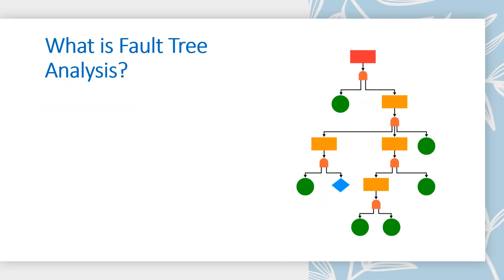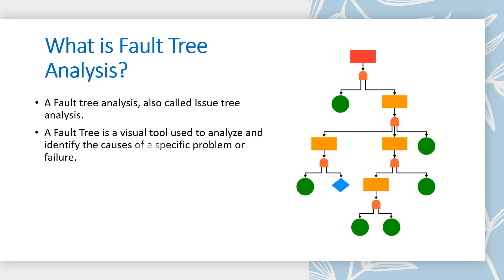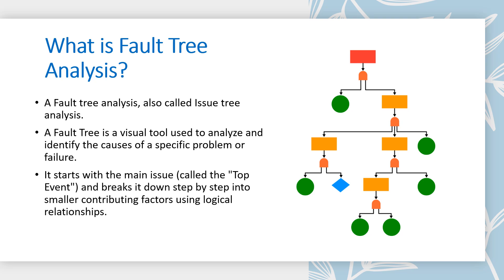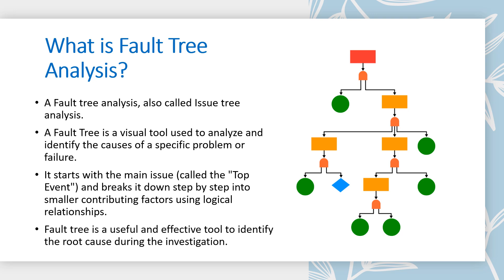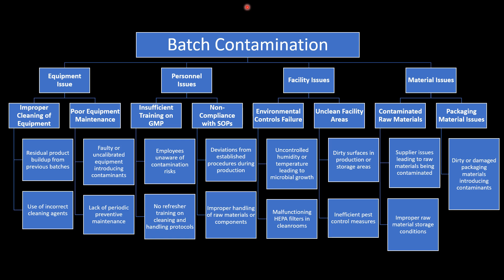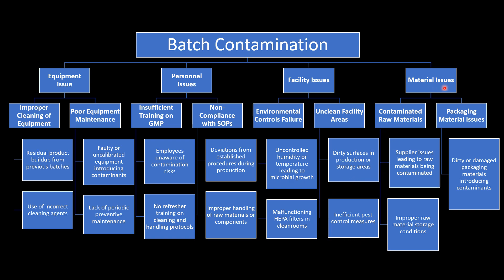Mastering Fault Tree Analysis: Step-by-Step to Effective Root Cause Discovery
Learn the fundamentals of Effective Fault Tree Analysis, a methodical approach to identifying and understanding the root causes of failures in complex systems. This video delves into the world of reliability engineering, explaining how Fault Tree Analysis can be utilized to prevent future failures by dissecting the sequence of events leading to a failure. By understanding the basic concepts and applications of Fault Tree Analysis, viewers can gain insights into how to apply this powerful tool in their own fields, whether it be in engineering, quality control, or safety management. Discover how to construct a fault tree, analyze failure modes, and implement corrective actions to enhance system reliability and performance. This comprehensive guide to Effective Fault Tree Analysis for Root Cause Discovery is designed for professionals and students alike, aiming to equip them with the knowledge and skills necessary to conduct thorough analyses and make informed decisions.